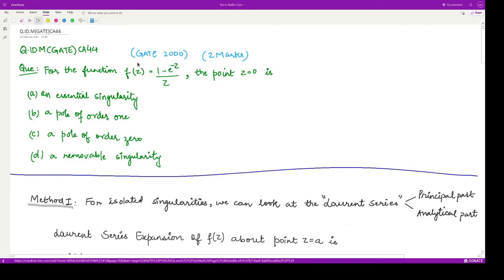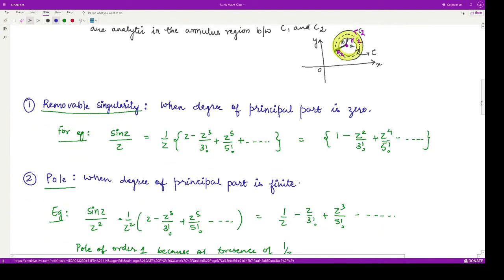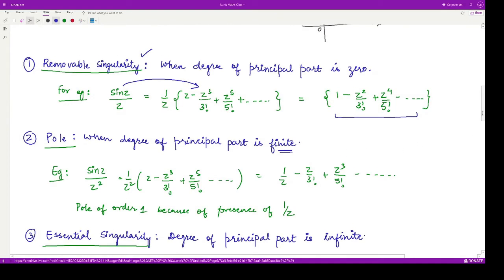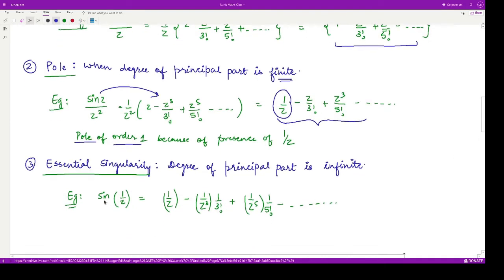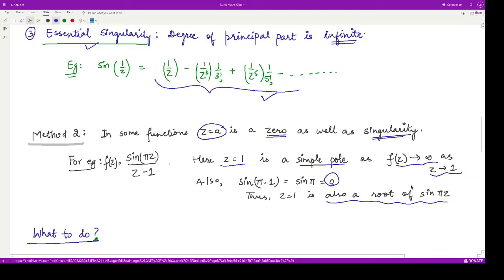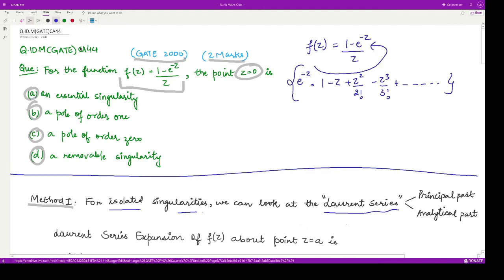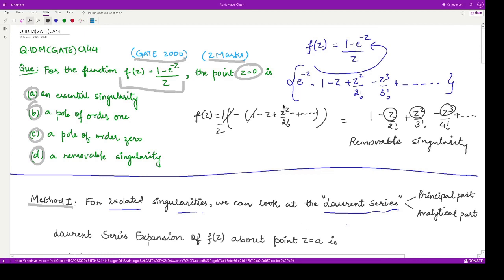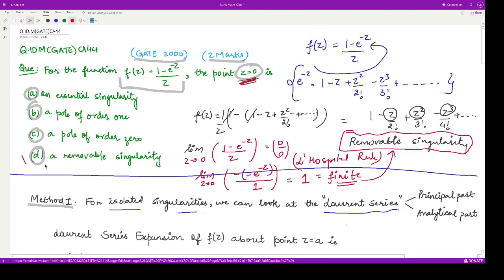Complex Analysis, GATE 2000 Question (Q.ID.M(GATE)CA44)